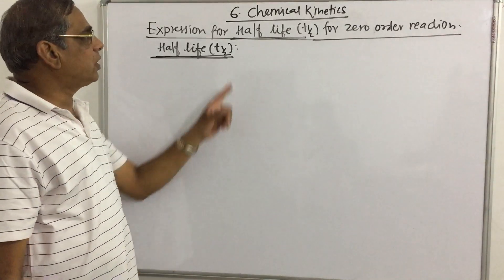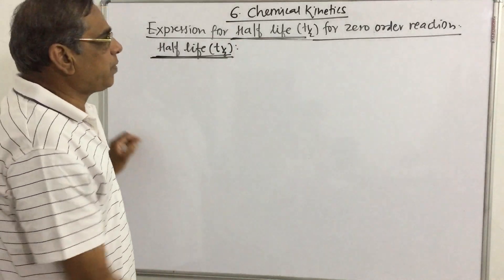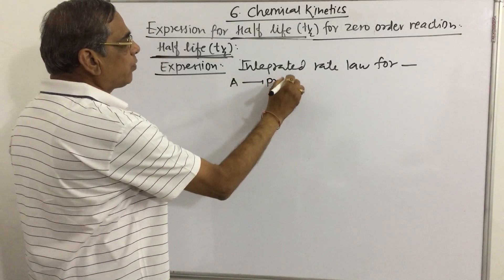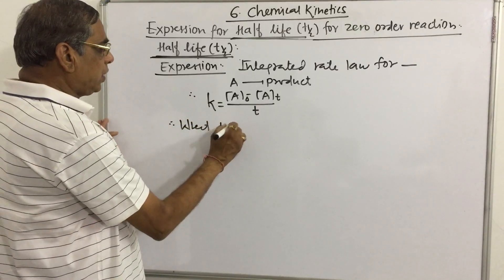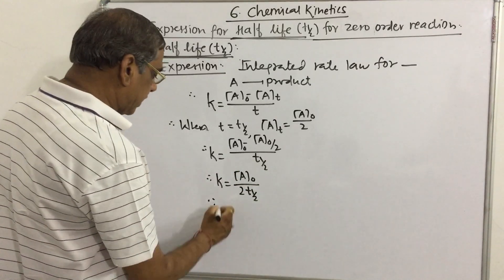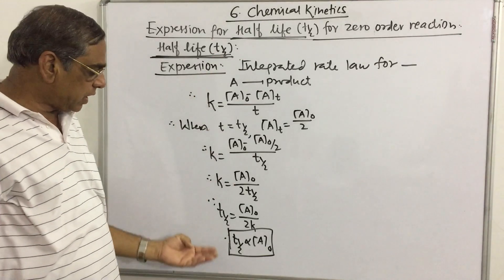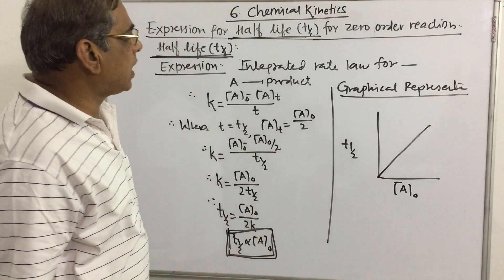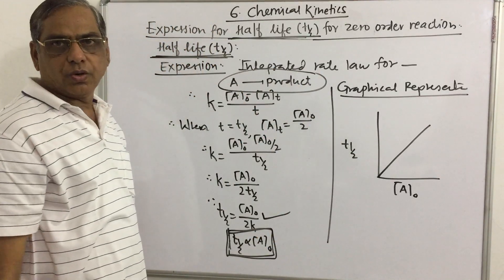16 CHEMICAL KINETICS : HALF LIFE OF ZERO ORDER REACTION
This video lecture explains the expression for half life of Zero Oder reaction in chemical kinetics.